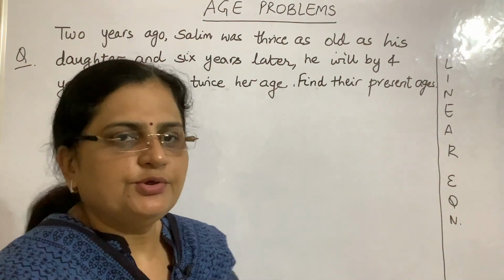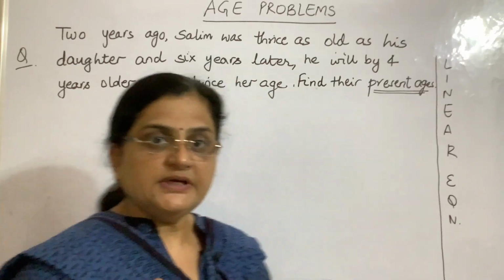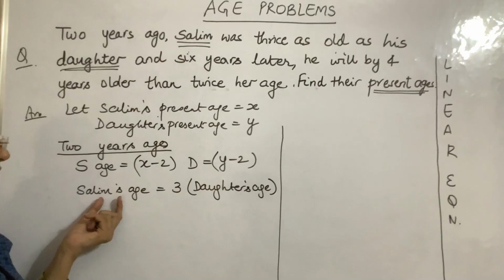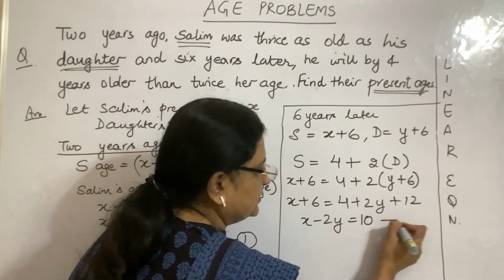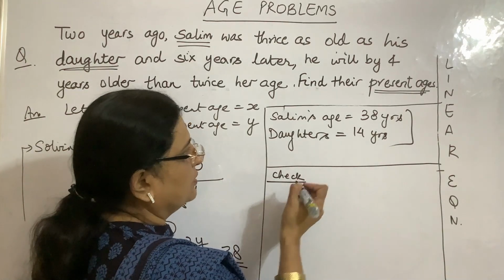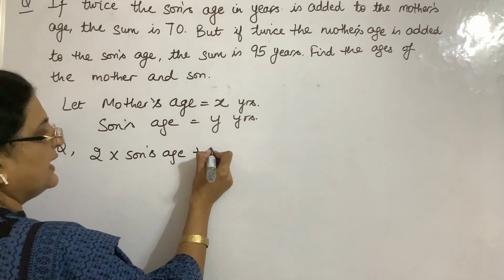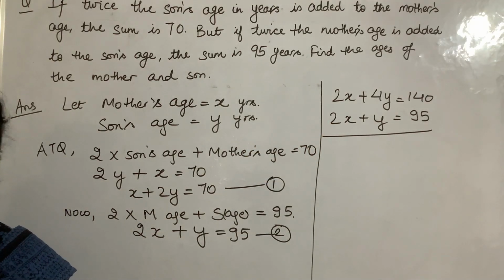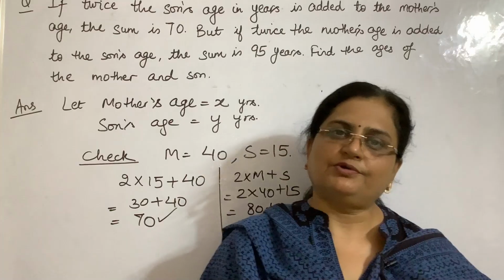Class 10 CBSE || PYQ || Word problems on Age || Part 8 || Komal ma'am